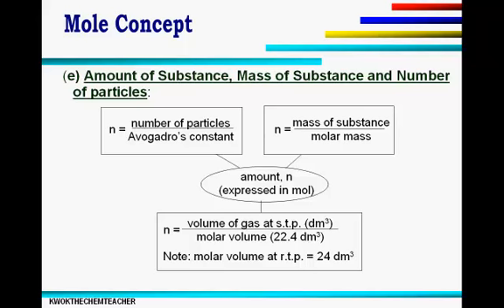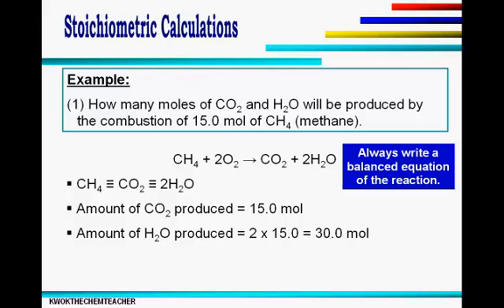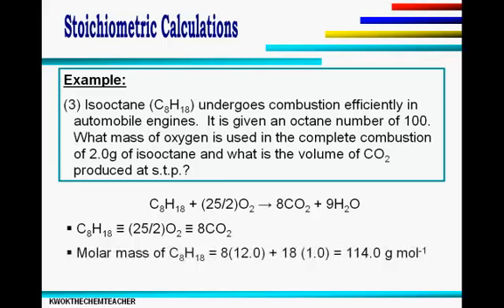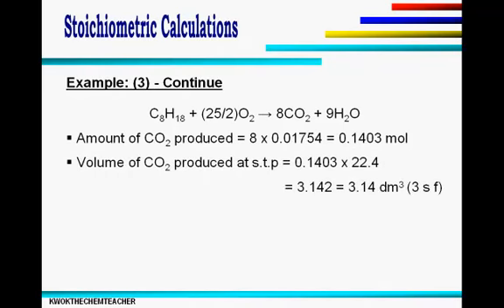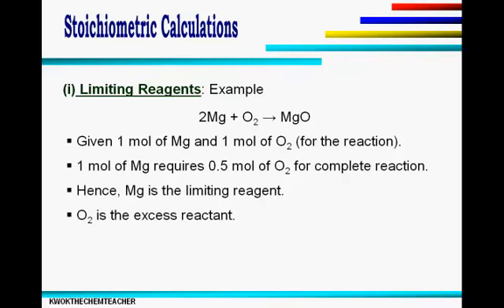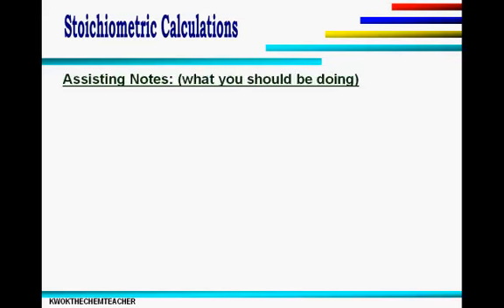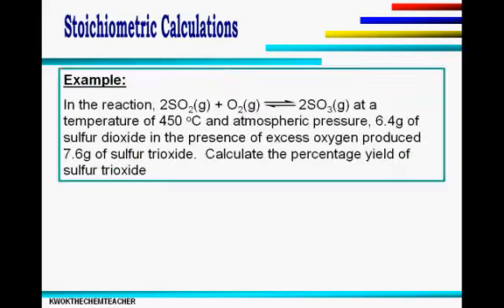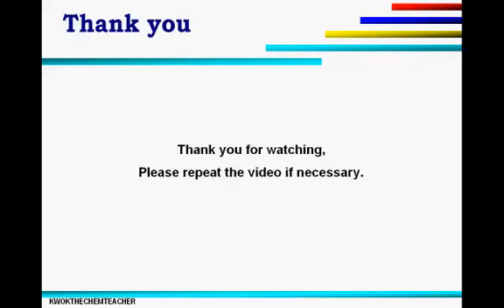Mole concept calculations